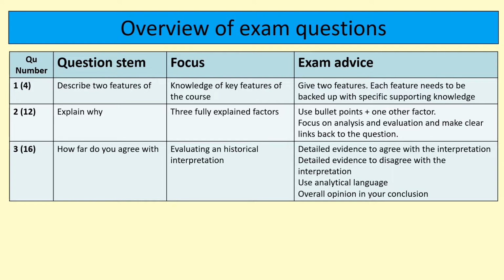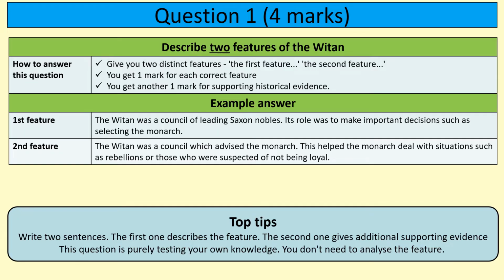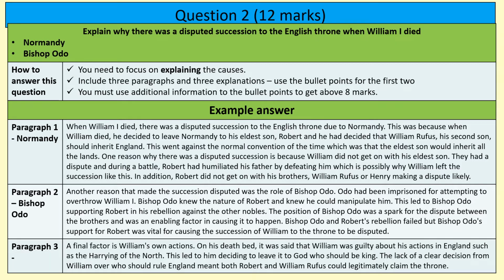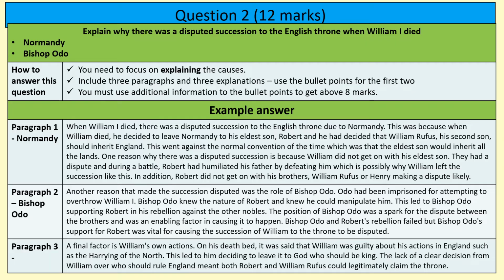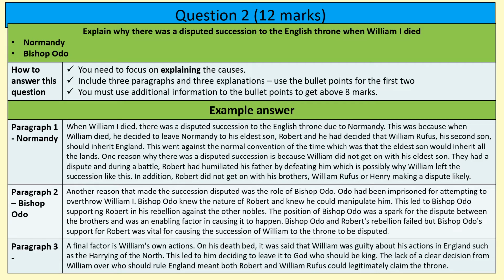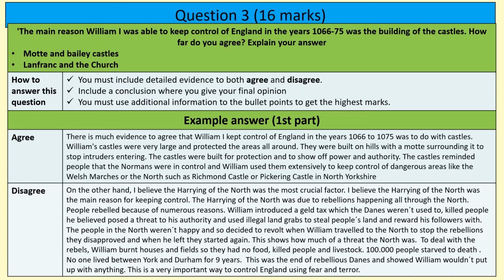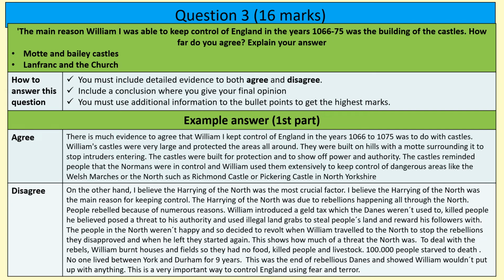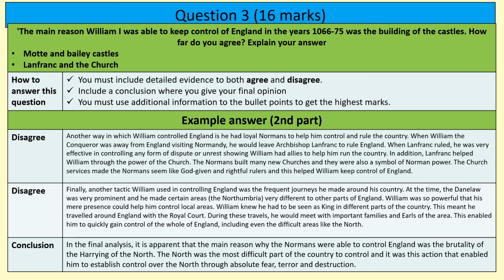Anglo-Saxon and Normans - Exam Walk Through - EdExcel GCSE History - Paper 2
A GCSE History revision video focusing on Anglo-Saxons and Normans and how to tackle the exam.